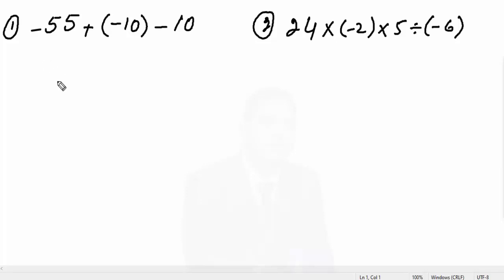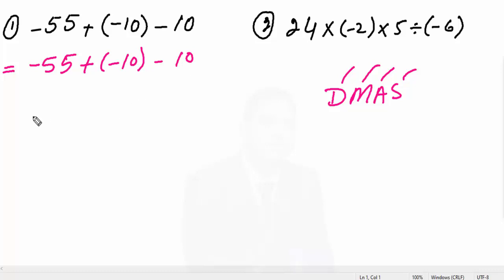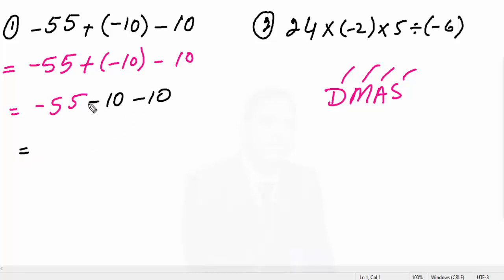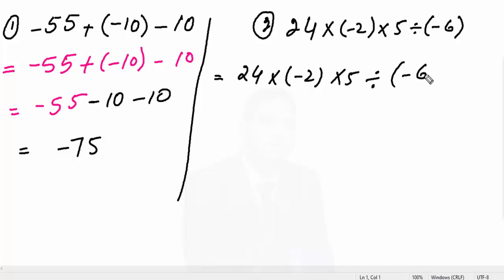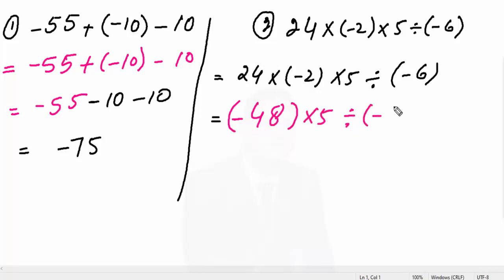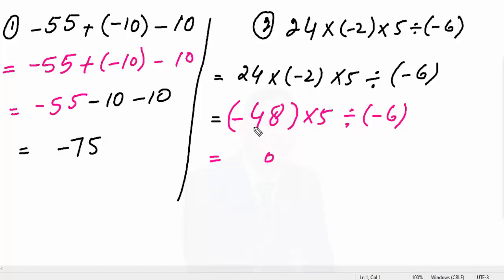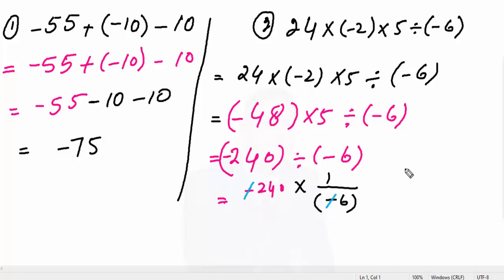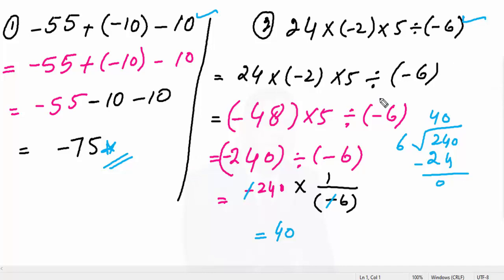DMAS Rule Questions || Order of Operations || BODMAS Math With Solved Examples || Mathematics Basics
How to Solve Question by Using DMAS Rule in Maths || Mathematics Class 5 || NCERT || CBSE || RSE || Oxford Math D1 and D2 || How to Solve DMAS Rule

Skype : muhammadhshiad01

Face Book Page : Technical Mathvbn